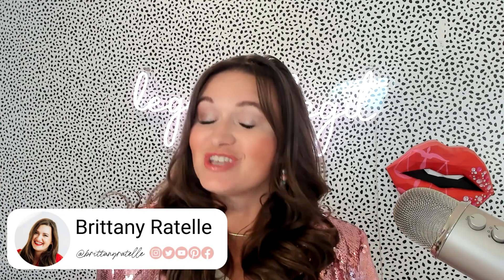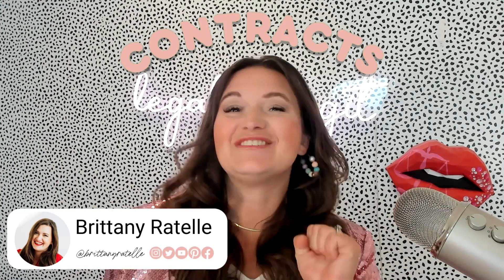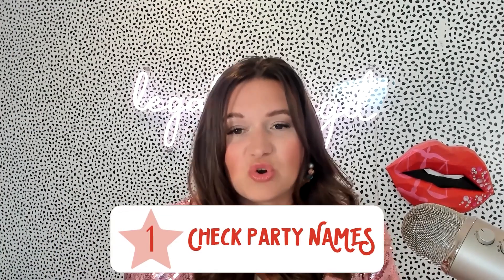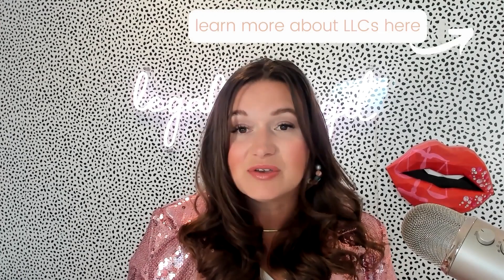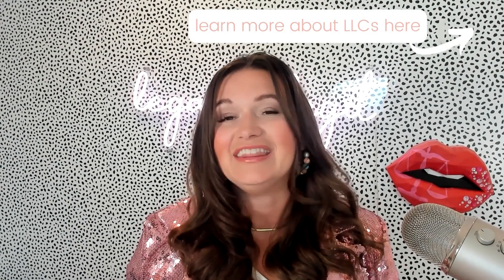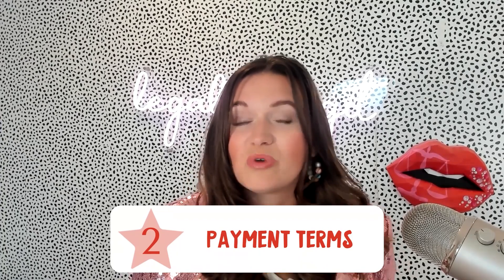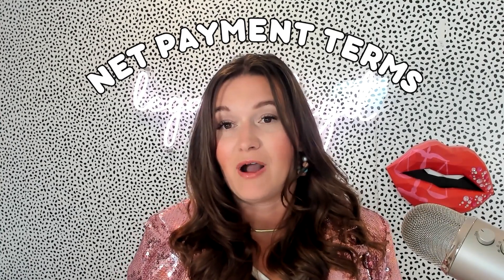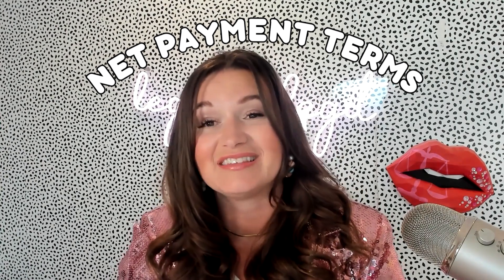SECRET to negotiating a good brand deal with big brands (as a small creator!) | Watch before signing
Don't sign your next contract until you watch this video! The SECRET to working with big brands online is revealed here!

in this video:
0:00 the SECRET to working with big brands online
0:30 check party names
1:02 payment terms
2:45 exclusivity
3:15 intellectual property
4:42 the ASKS